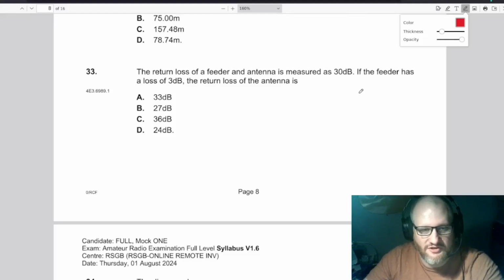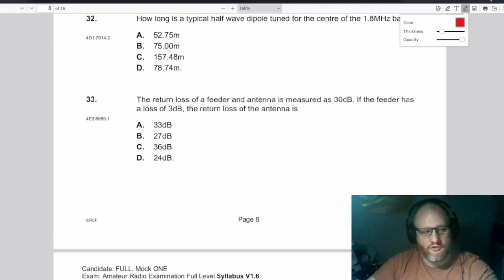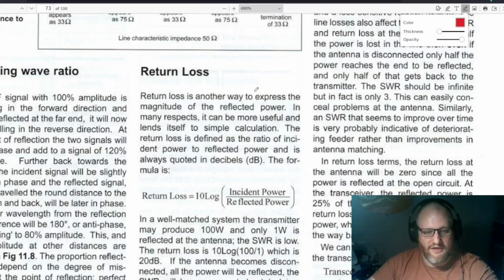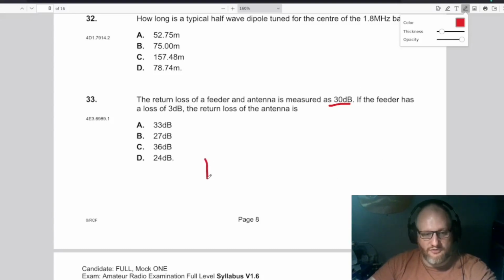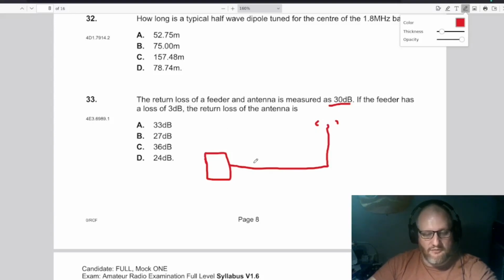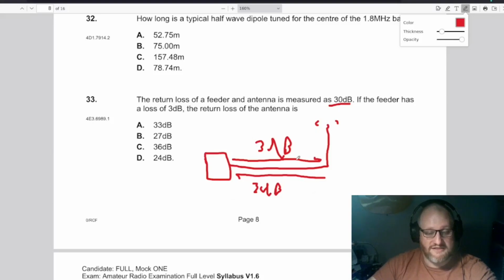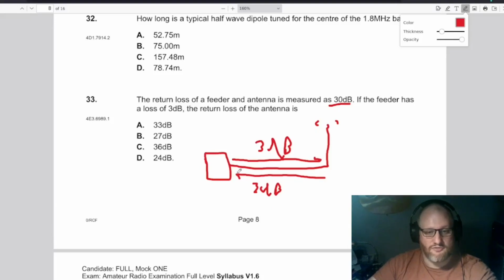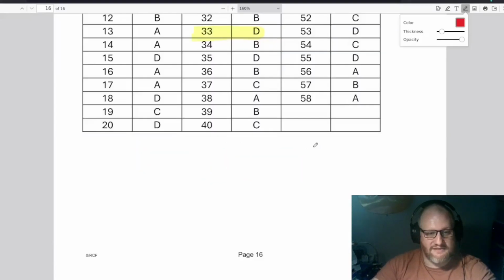UK Amateur Radio Full Licence Mock 1 RSGB v1.6 Question 33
We've now reached question 33 of the Full Licence mock exam 1!

The return loss of a feeder and antenna is measured as 30dB. If the feeder has a loss of 3dB, the return loss of the antenna is
A. 33dB
B. 27dB
C. 36dB
D. 24dB.